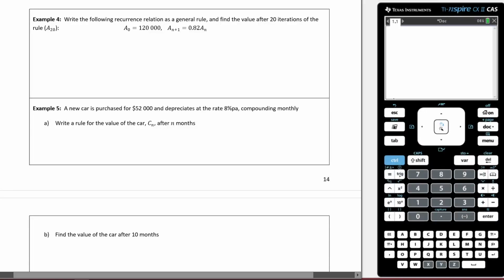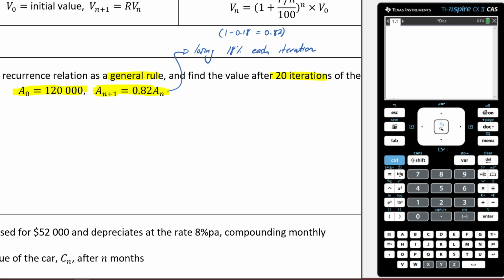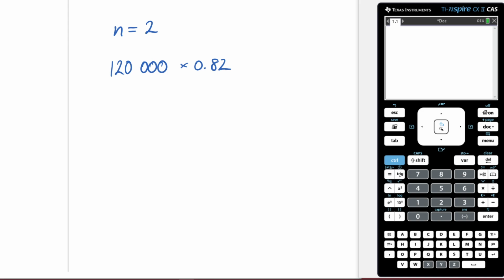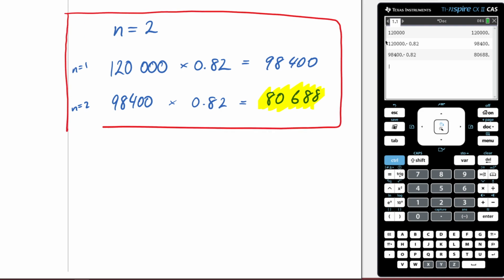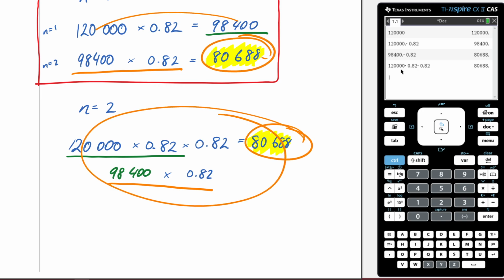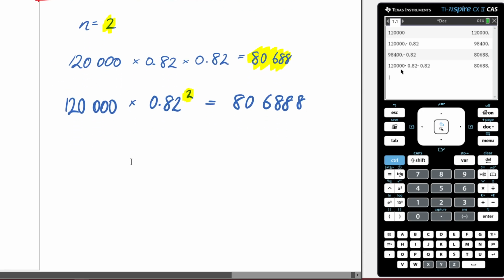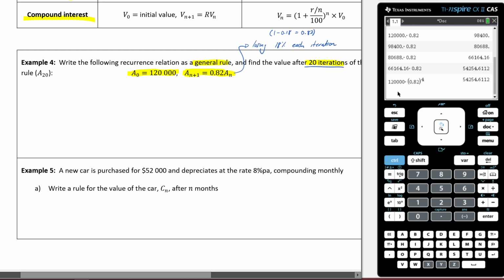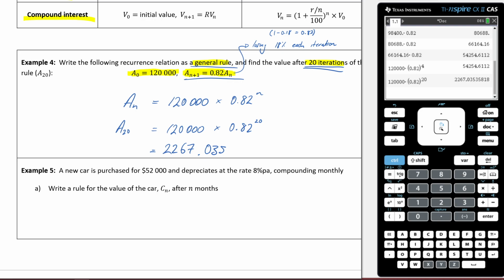5D Part 5 Geometric Rule